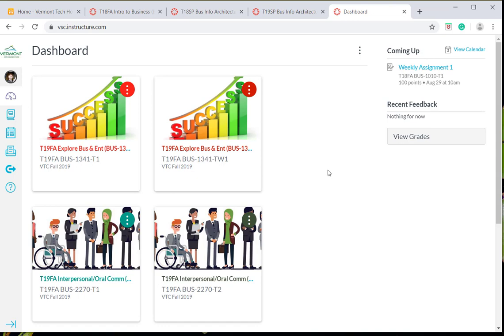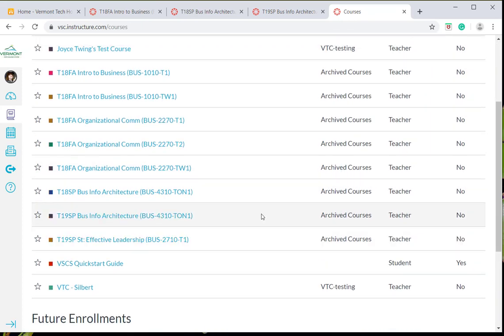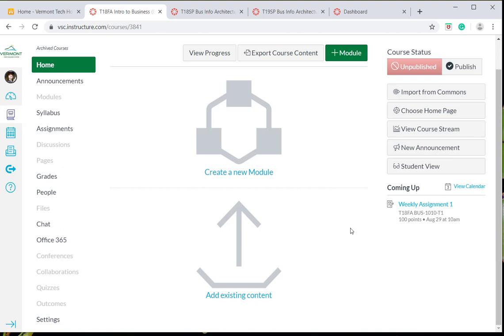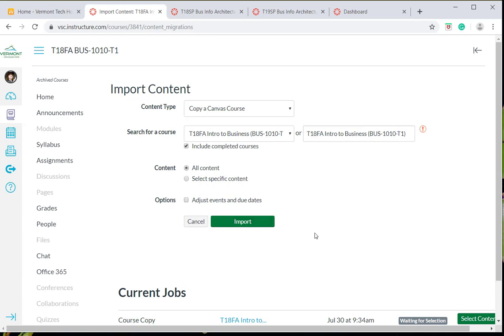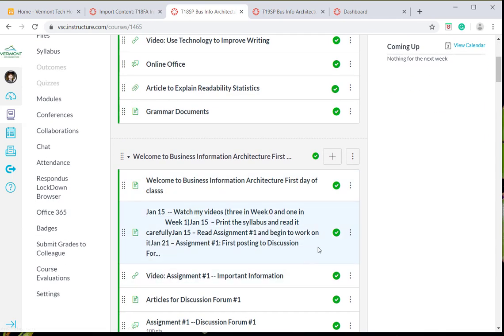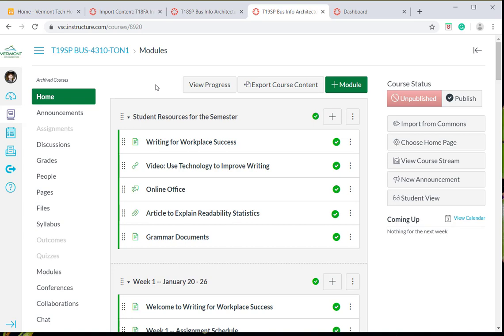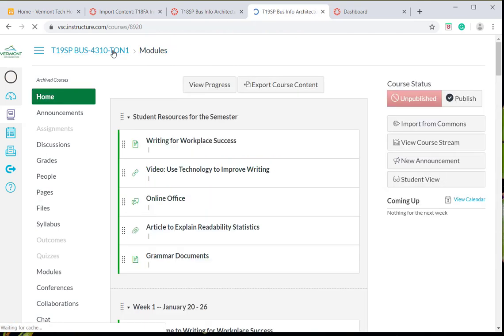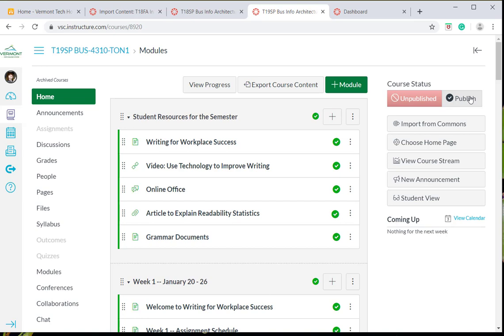2019 Canvas Import and Edit Courses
Canvas Import and Edit Courses